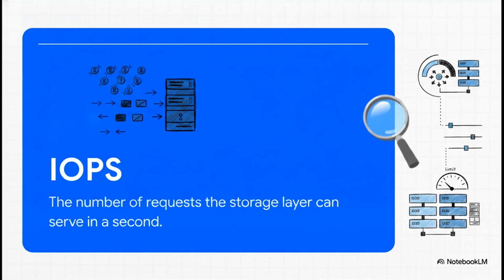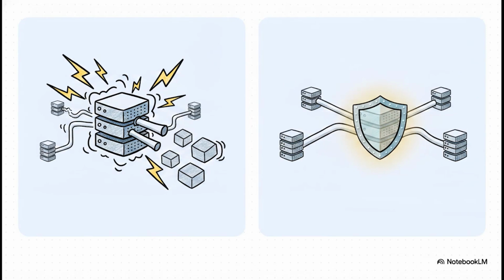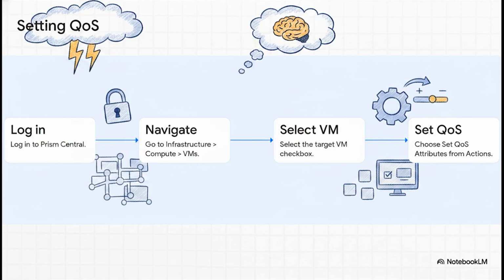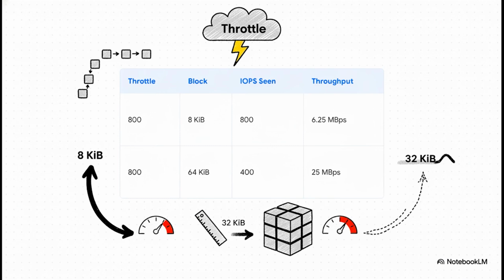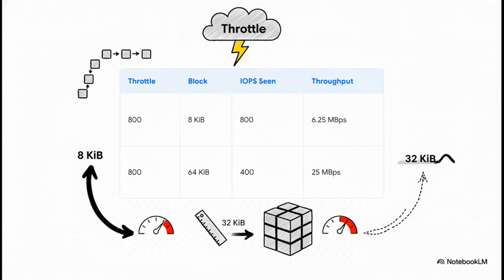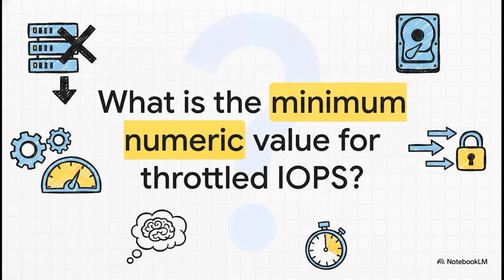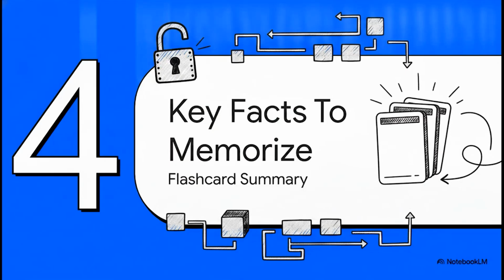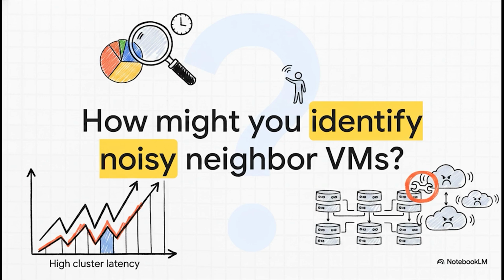NCP-MCI 7.5 - 15.1 Storage QoS per VM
A focused, exam-ready walkthrough of Storage QoS per VM for the Nutanix NCP-MCI 7.5 certification.

📘 In this video:
• Capping or prioritizing an individual VM's IOPS according to business requirements so a noisy VM cannot starve others

📖 Source: Web Console Guide v7.5 - "Storage QoS"